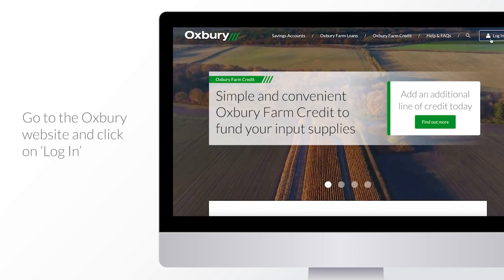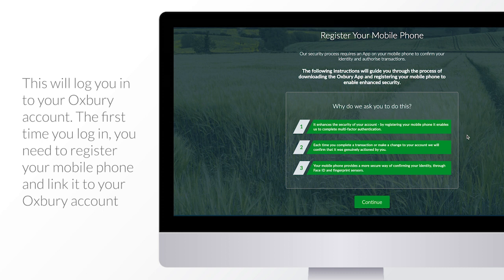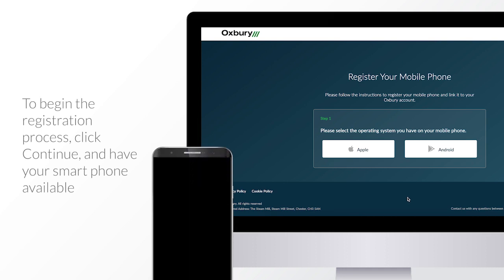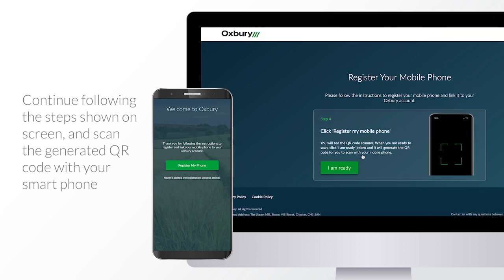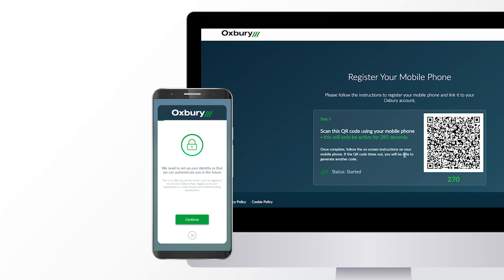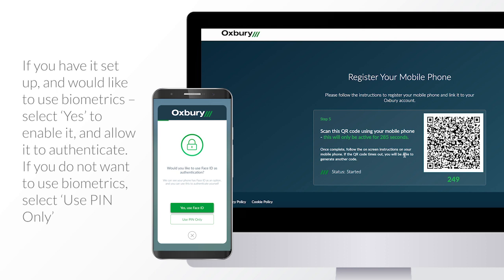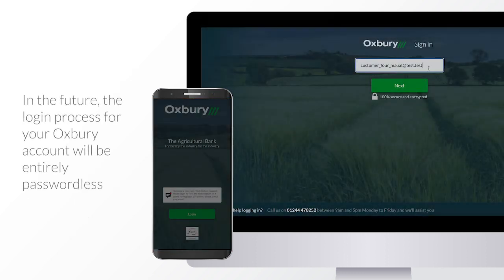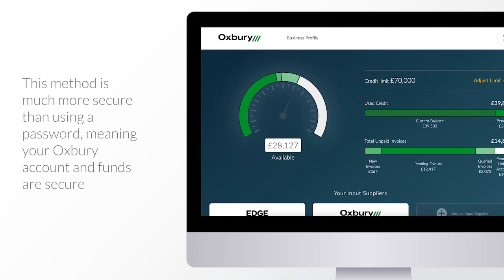How to: Logging into Oxbury